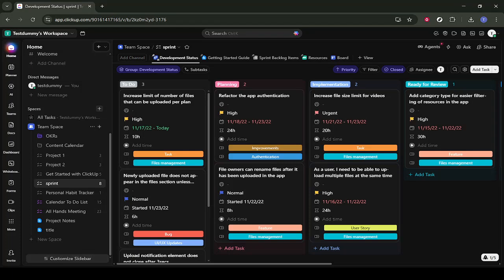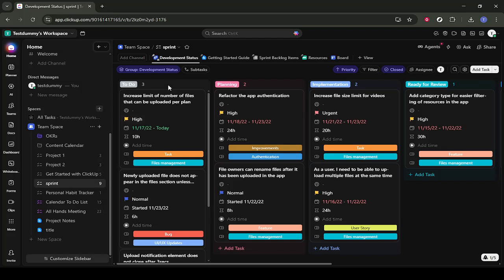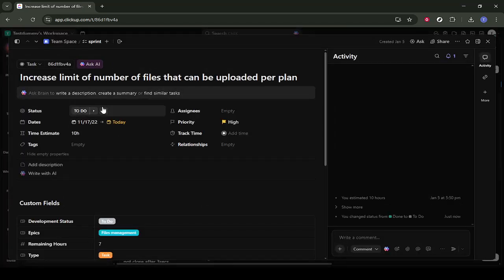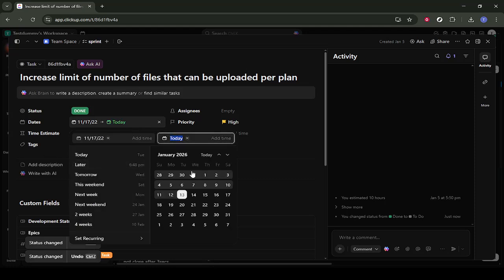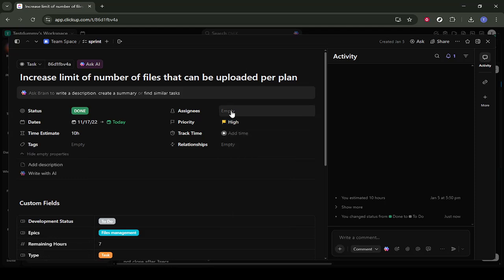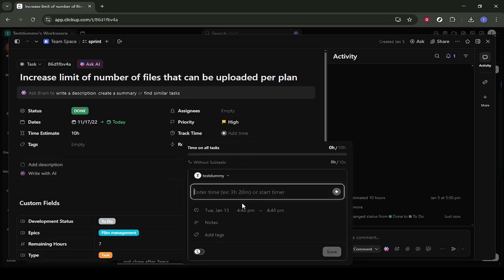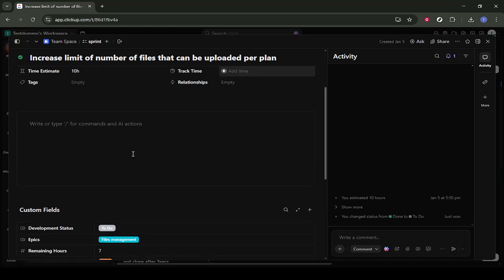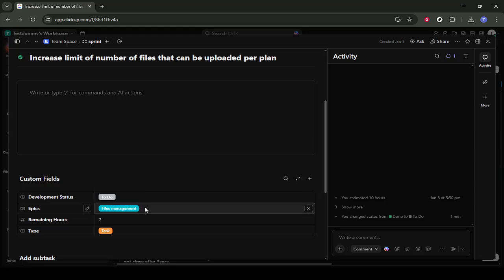How To Set Up Sprints In ClickUp [2026 Guide]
In today's video we cover: ClickUp sprints, set up sprints, project management, agile workflow, ClickUp tutorial, sprint planning, productivity tools, task management, ClickUp guide, agile project management, team collaboration, sprints in ClickUp, software setup, project tracking, ClickUp features, productivity hacks, time management tips, workflow optimization, work organization

-Google Drive
-Google Meets
-Google Sheets
-Google Chrome
-Google Forms
-Google Gmail